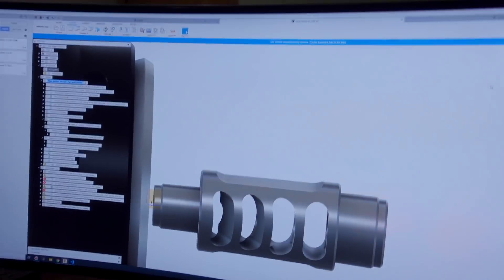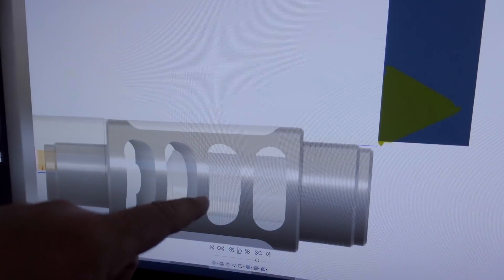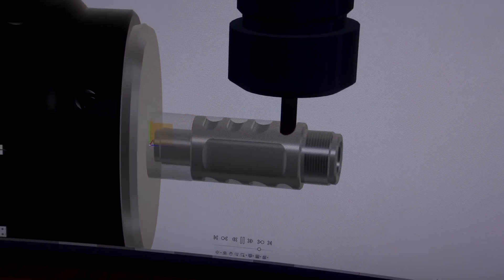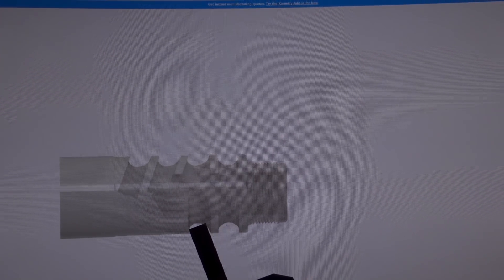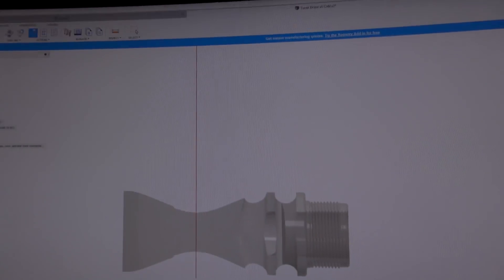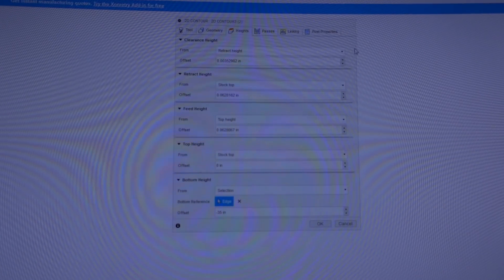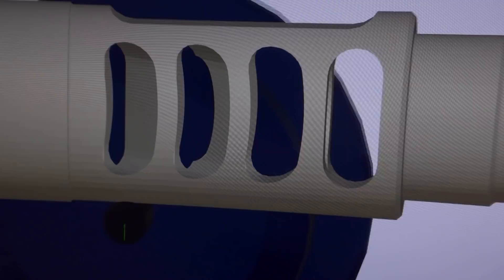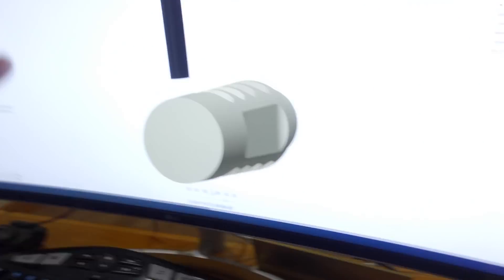Fusion 360 saved me from crashing my DMG Mori Lathe! __ Starting a machine shop 15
Cutting tools